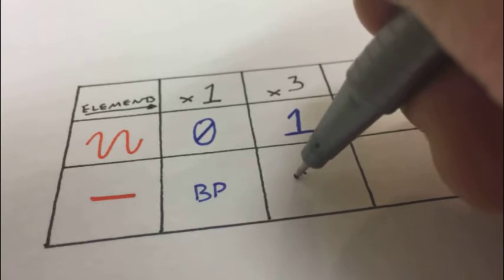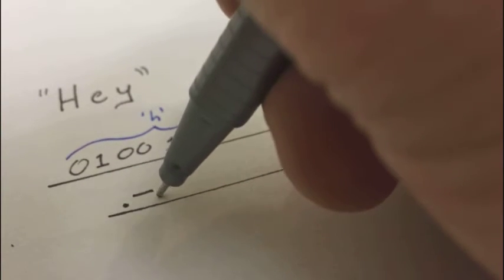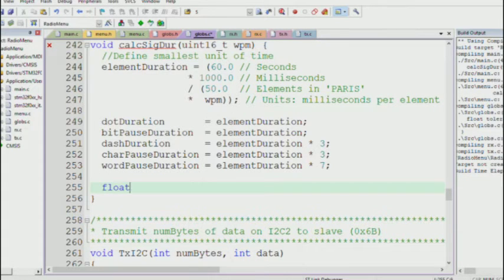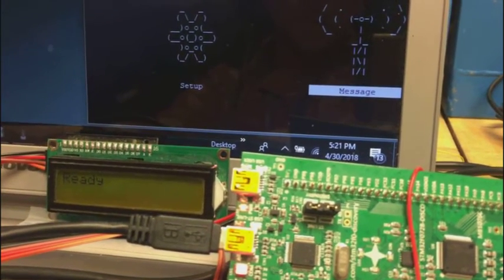RadioIM ECE6780 Project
The goal of our project is to send and receive characters/strings through radio frequencies (RF) using radios on the 2 meter band. We will have a microcontroller on each end, which will encode/decode messages and interface the radio with a computer terminal.
Certain aspects of our microcontrollers will need to be utilized in order for this to function properly. First, we will need to integrate protocols for transmission to UART and I 2 C devices. UART
will be used for the sending and receiving of data to and from user control terminal. I2C will be used for displaying data to an LCD display. We additionally need to integrate interrupts into our system to avoid constant polling, using interrupt driven message trafficking instead.
An important aspect of this project is how a message will be encoded and decoded. We have many options of how a character can be encoded and decoded. Two techniques in consideration are Morse Code and Ascii. In order to use these, we will need to have strict timing requirements which will require the use of Timers in our MCU.